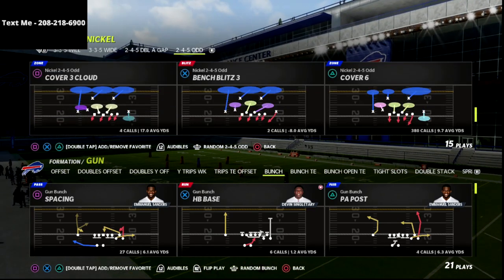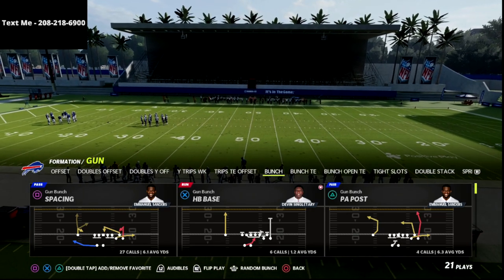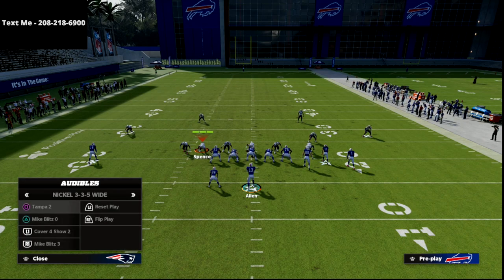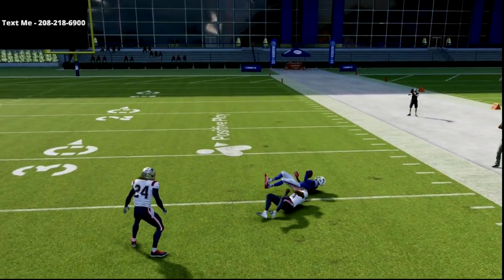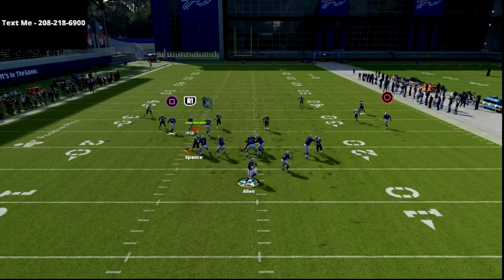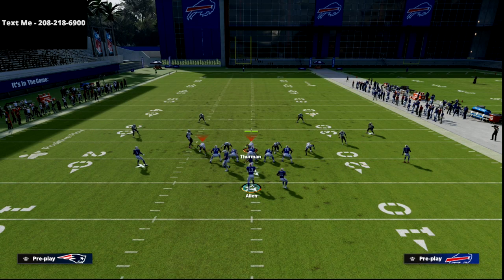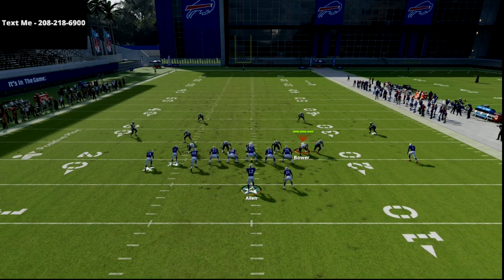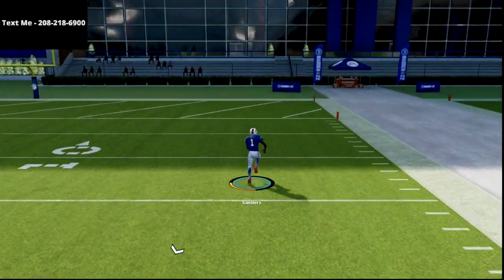The MOST Important Money Play In Gun Bunch| Bunch META Offensive Guide